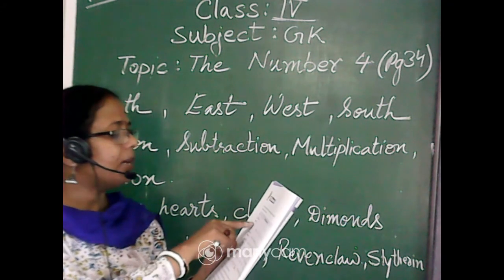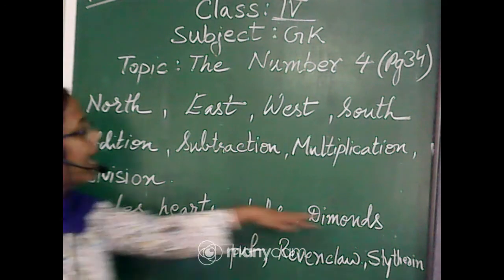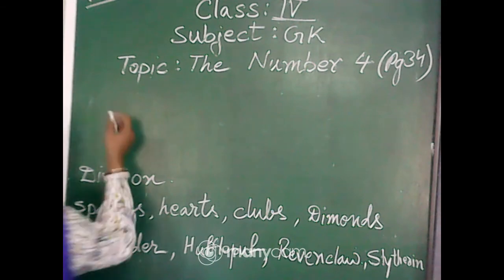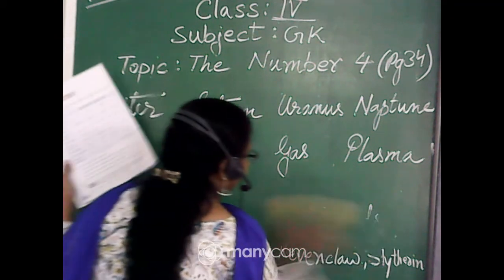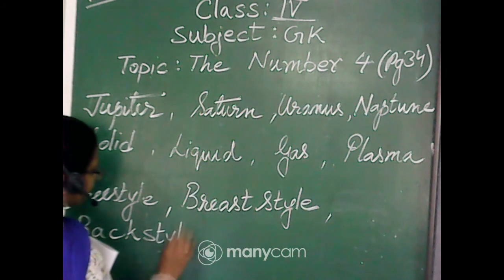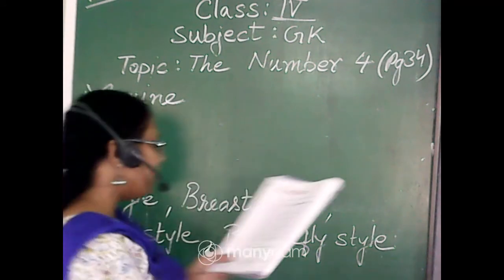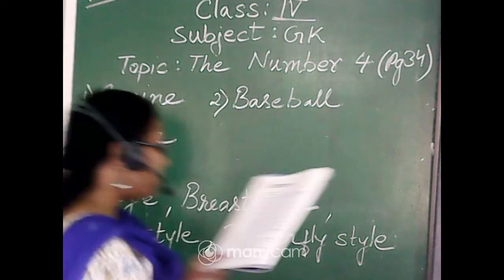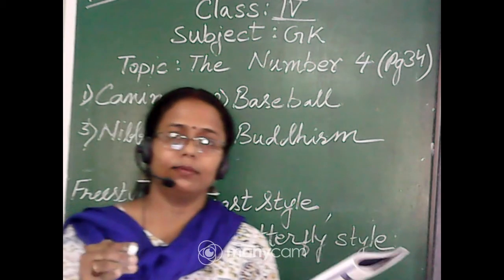CLASS IV GK (TOPIC : THE NUMBER 4)